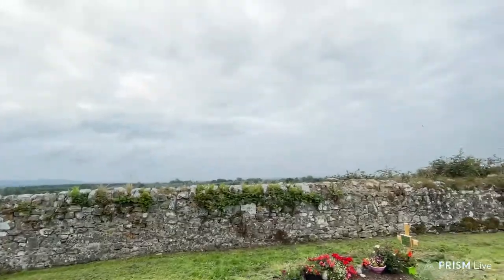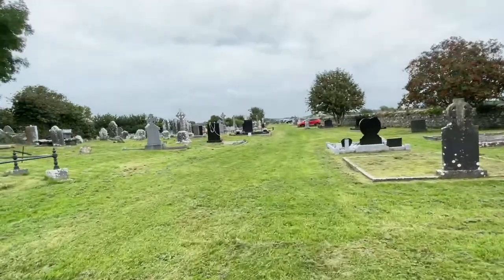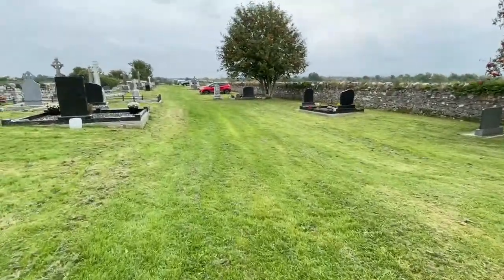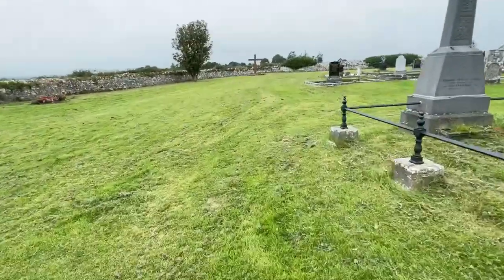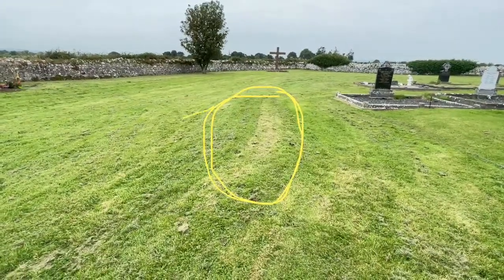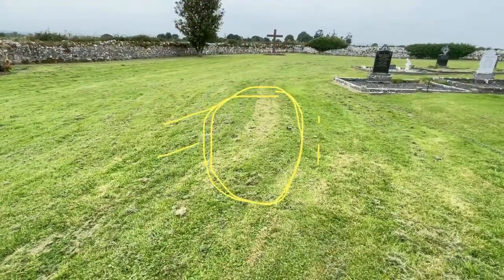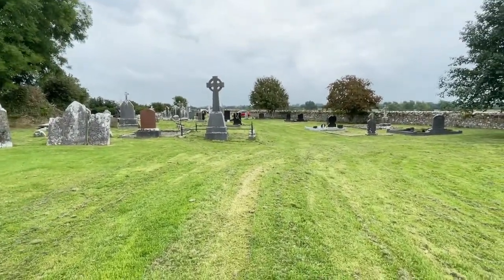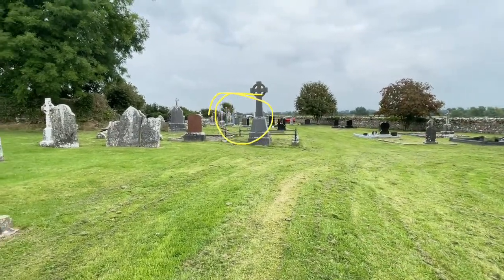Tankardstown, Limerick Possible Workhouse Graves Sept 2021